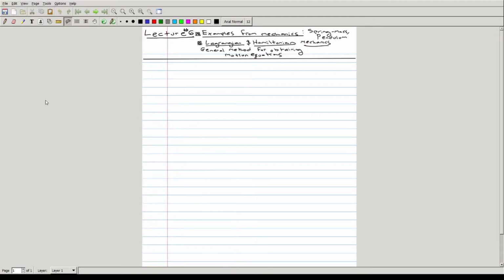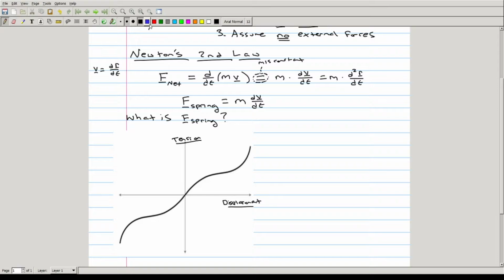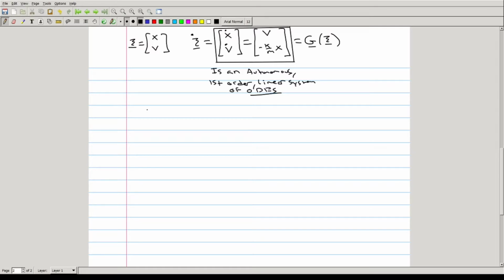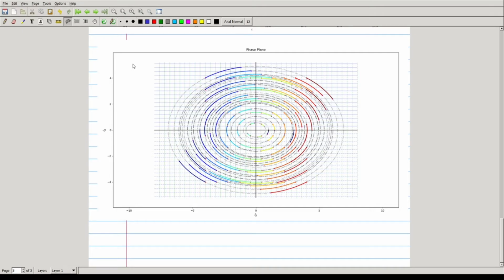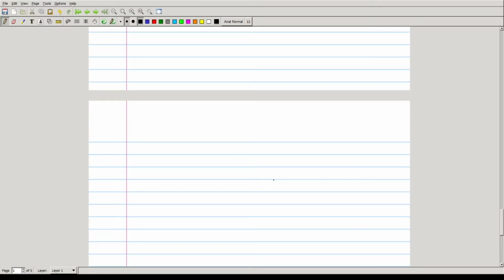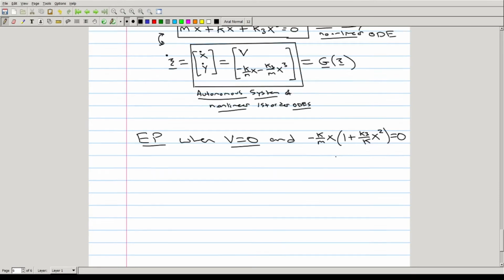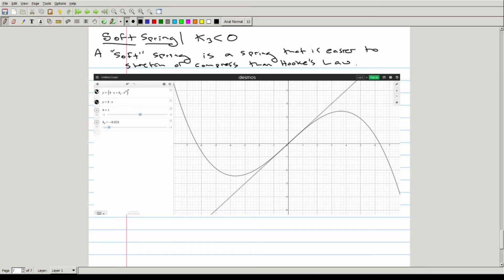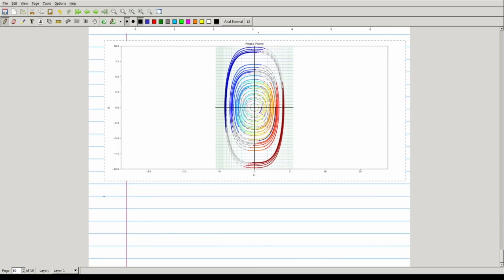Lecture6-Part1: Spring-Mass Models Without Damping Comparison of Linear vs. Nonlinear Models